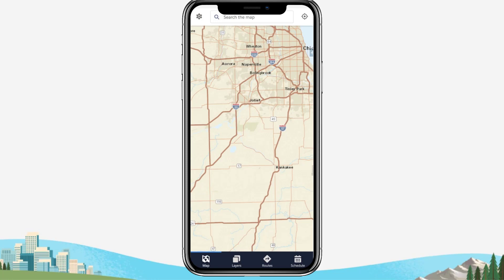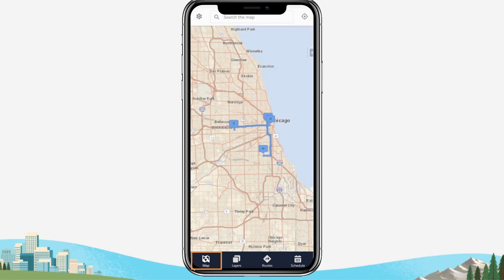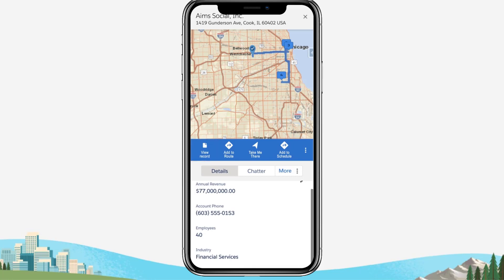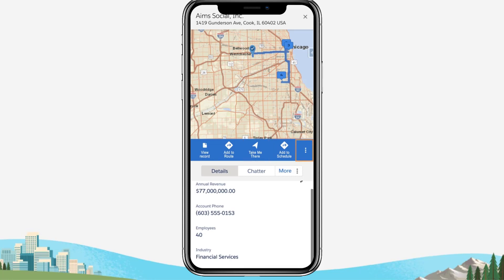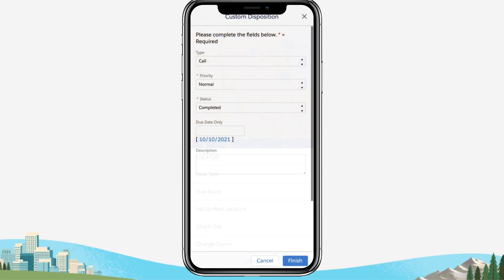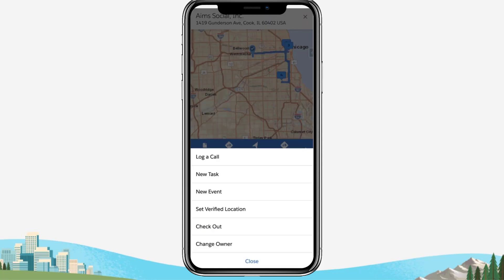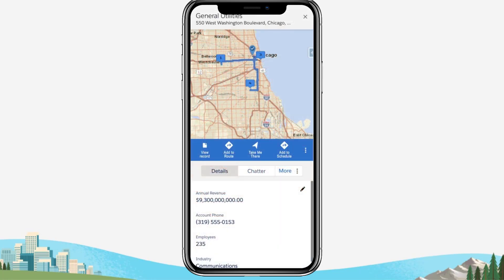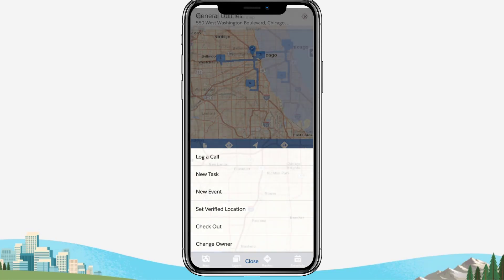Getting Turn by Turn Directions Between Scheduled Events | Salesforce Maps Mobile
Watch this video to learn how to get turn-by-turn directions between scheduled events in Salesforce Maps Mobile.

00:00 - Introduction
00:19 - Access your Schedule Day View and Review Planned Events
00:47 - Review your Tooltips for the Record and Use the ‘Take Me There’ Action
01:16 - Check-in and Check-out of Appointments
2:00 - Repeat the Process for the Next Appointment